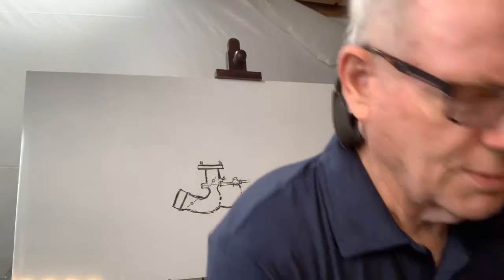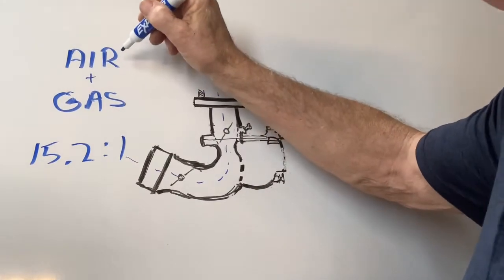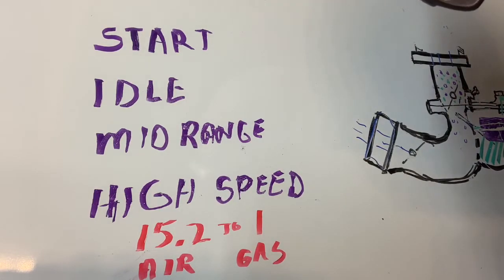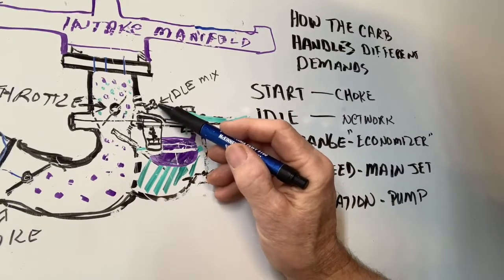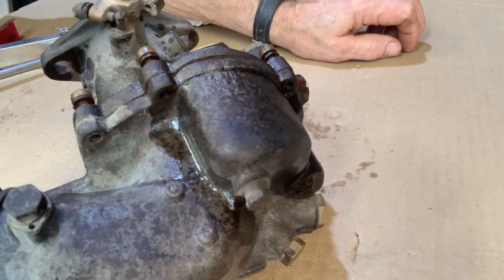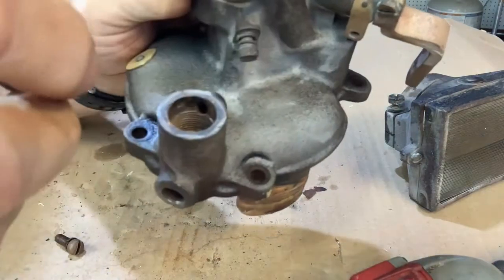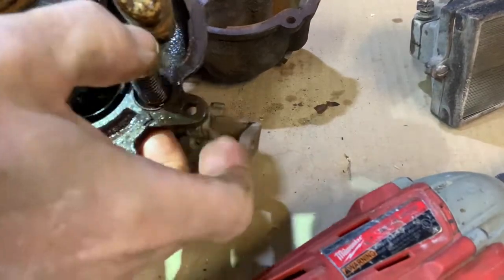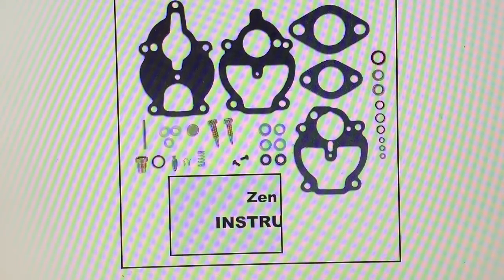Marine Updraft Carburetors Basics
Overview of marine updraft carburetors featuring Zenith carbs used on many classic boats. Theory of how the carburetor works and a basic carb take apart showing the insides. A longer version is also available called the 'deep dive' on marine updraft carburetors.